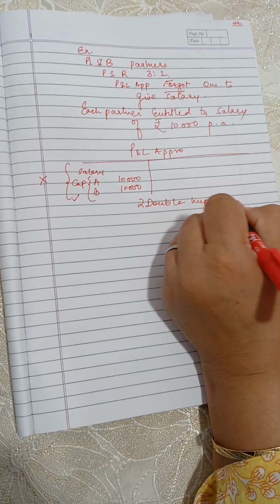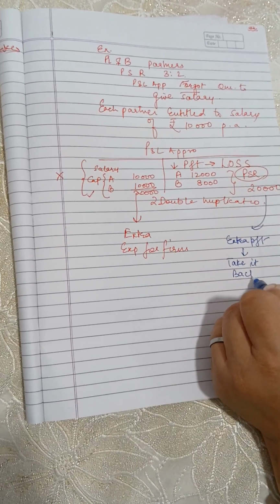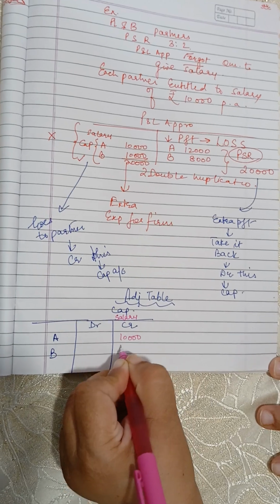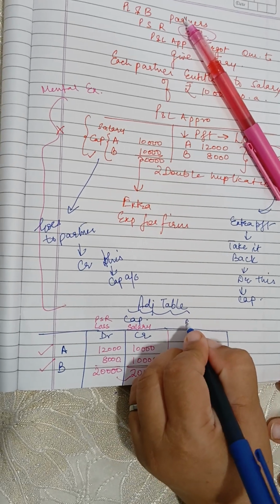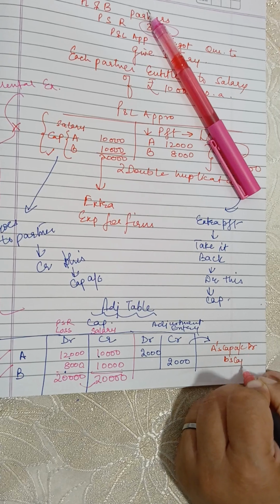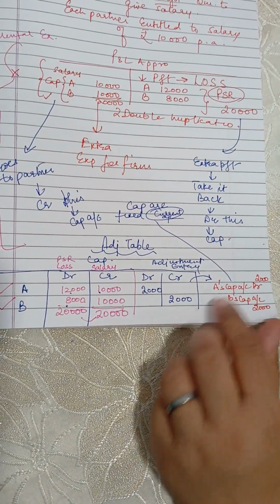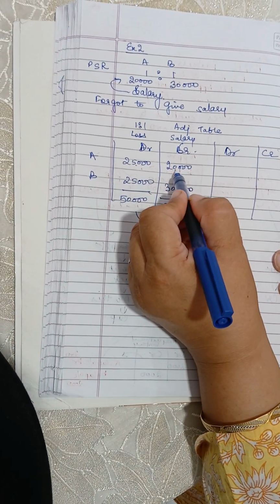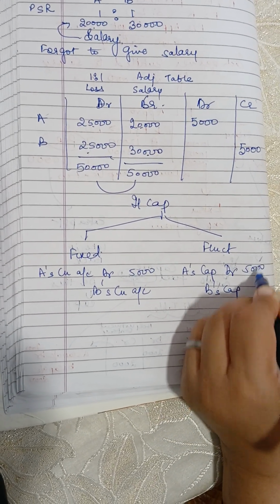Past Adjustments|Part 1|Omission|Fundamentals|Partnership|Class 12|Accountancy